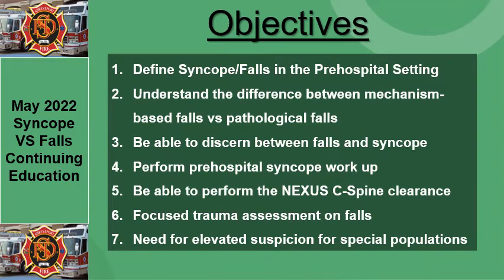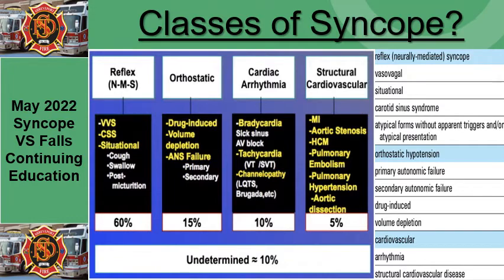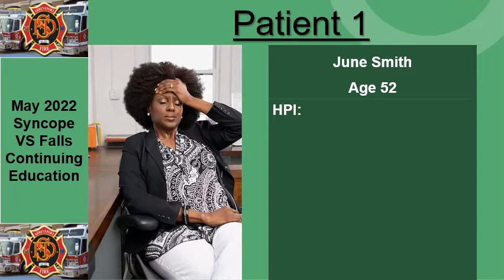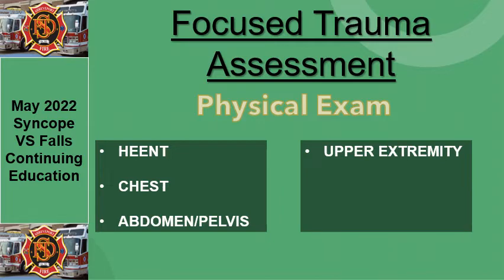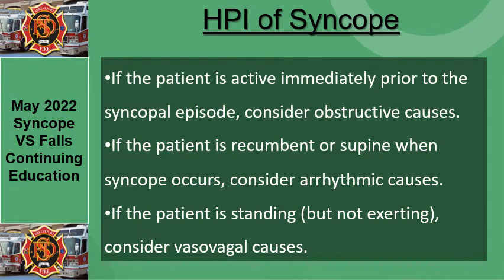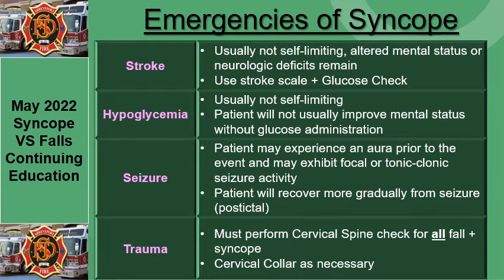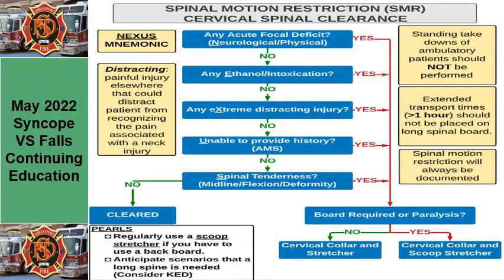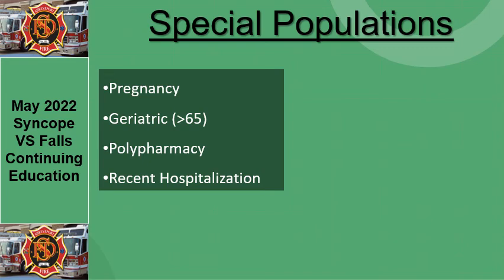SFD Syncope VS Falls May 2022